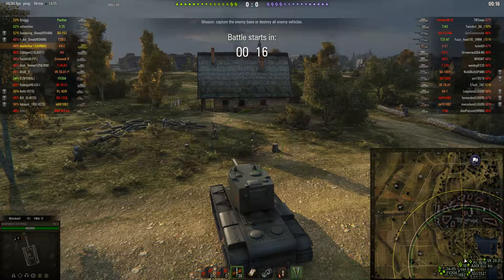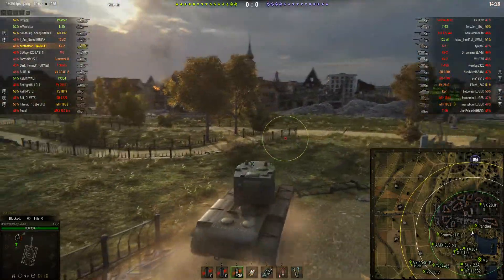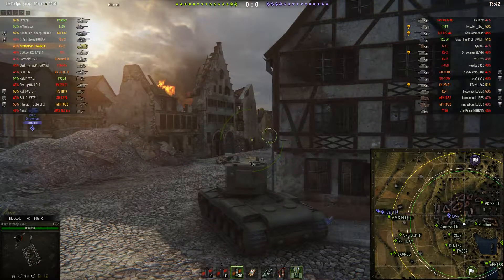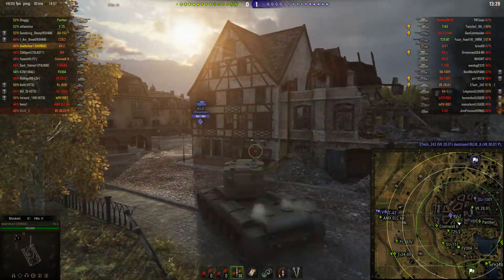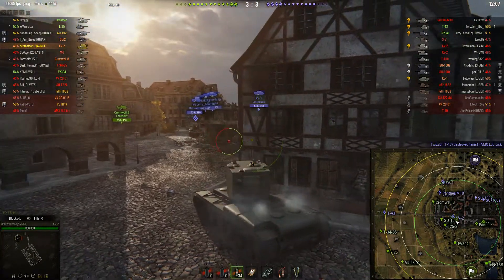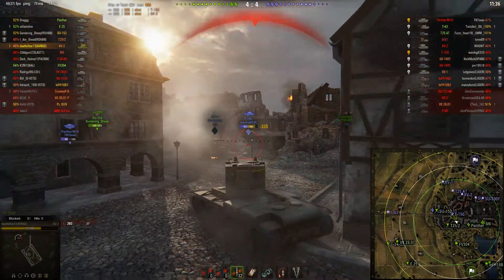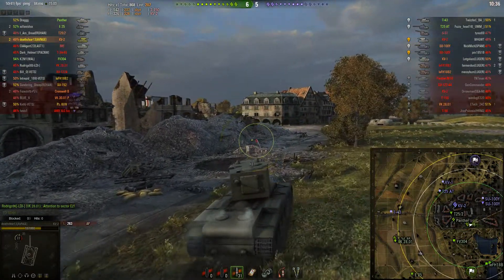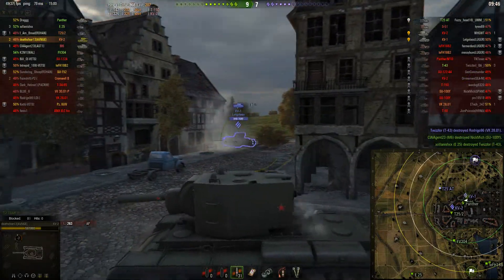One by One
That is how they fall.

If you enjoyed the video please leave a like and share the video, if you want to see more of my videos please check out my channel, and if you want to keep up dated on my up loads then please subscribe.